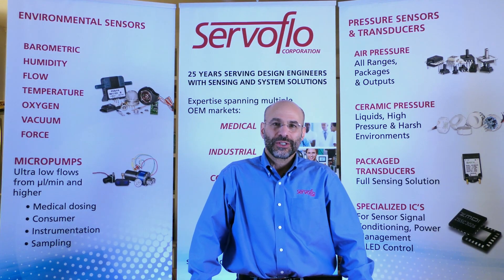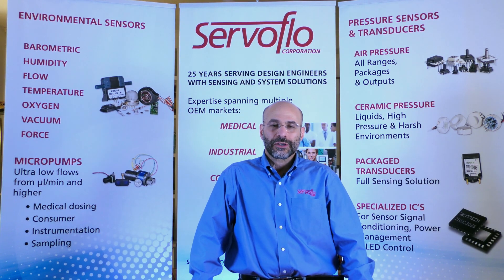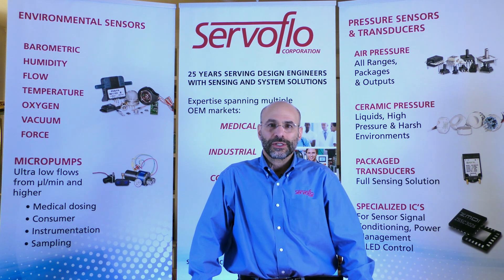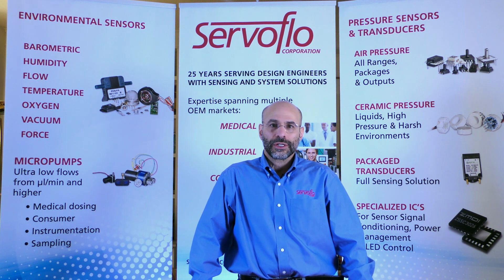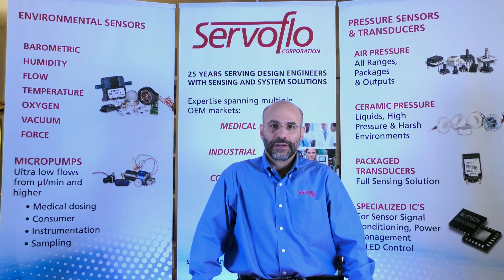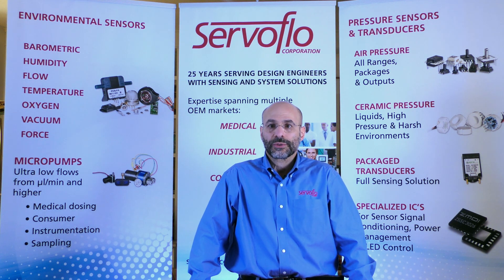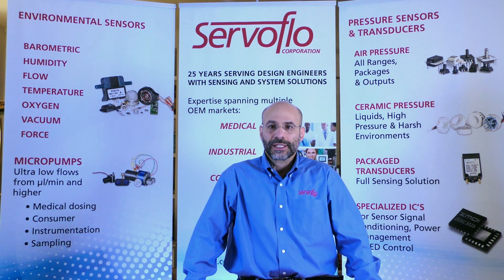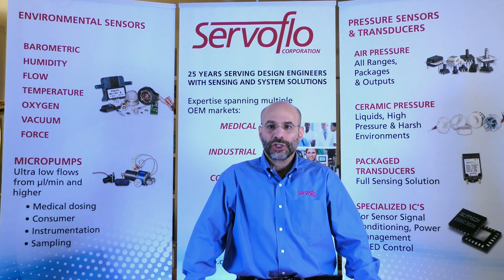Sensors & Pumps for Medical Applications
This short video describes various medical applications and the pressure sensors and pumps Servoflo provides to solve product design.